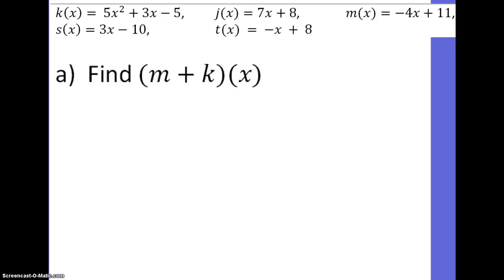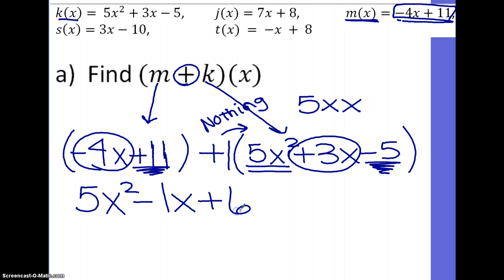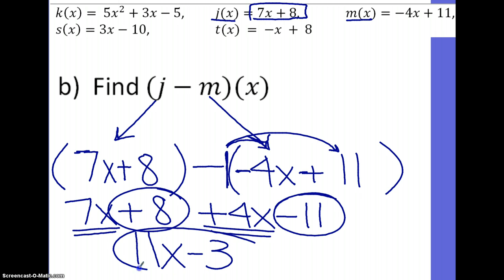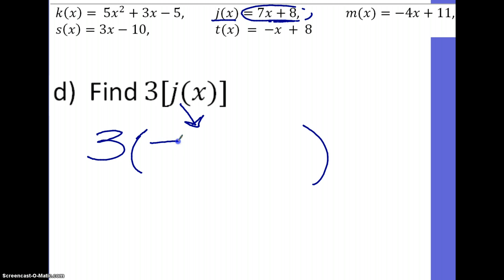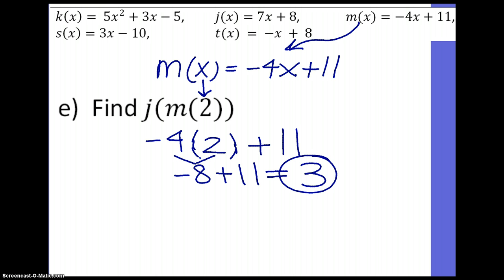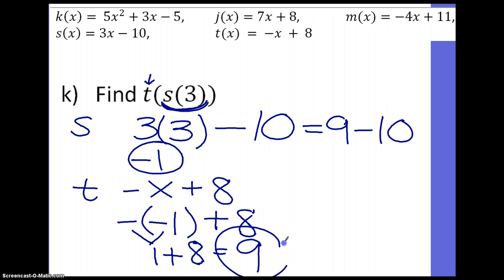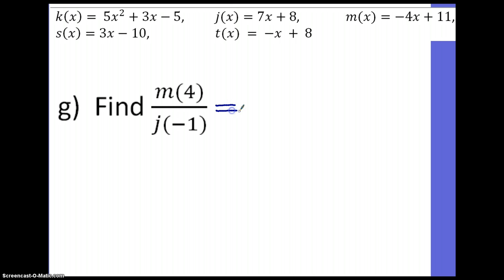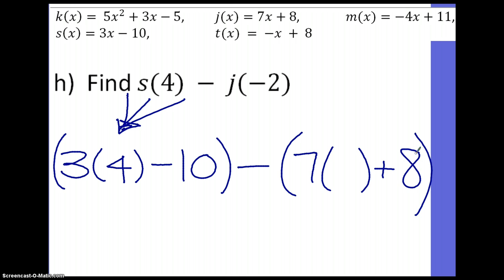Composing Functions Part 1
Adding, Subtracting, dividing, Composing